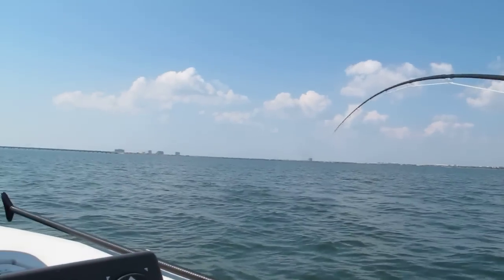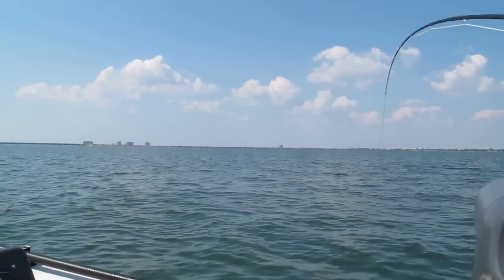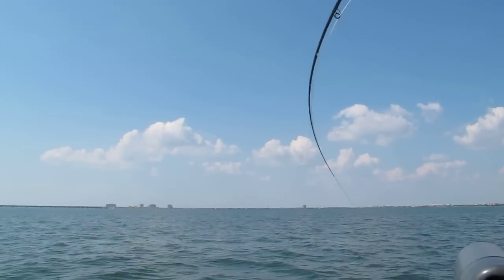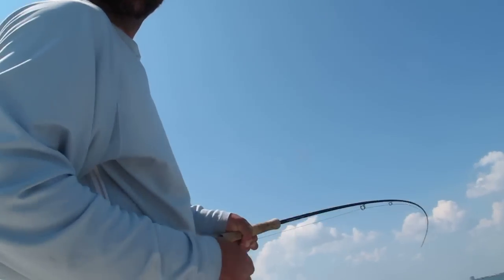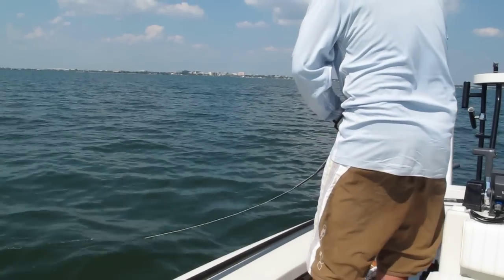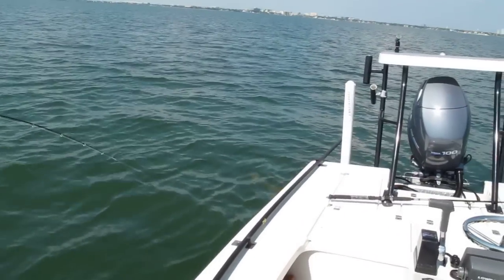Huge Black Drum battle on 8 wt. fly rod - (Part 1 of 2)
Got one of the biggest Black Drum I have ever seen before to eat a crab pattern at the Gandy Bridge.  Fish was approx. 60-80 lbs and seemed to never tire.  WAY too much fish for my Loomis GL3 8 wt. and Lamson Velocity reel.  Had 12 lb. leader and short piece of 20 lb. floro shock which lasted for over 3 hours during this exhausting fight.  Fish had leader wrapped around her massive tail and dorsal fin for much of the battle.  Had fish boatside a few times but no net or 1st mate to help get her in the boat.  After 3 hour mark, finally felt broken and decided to put the wood to the fish with maximum pressure and leader broke.  Was happy for it to be over.  Needed 10 wt. !!!